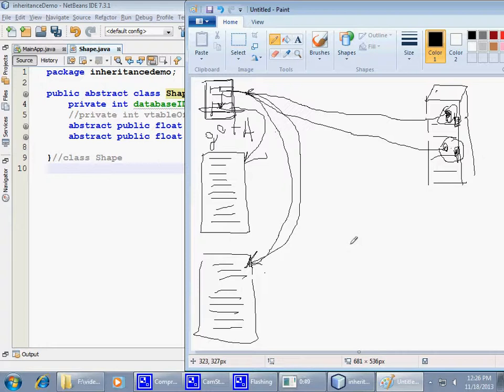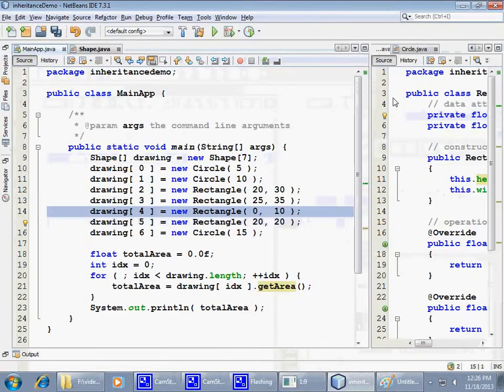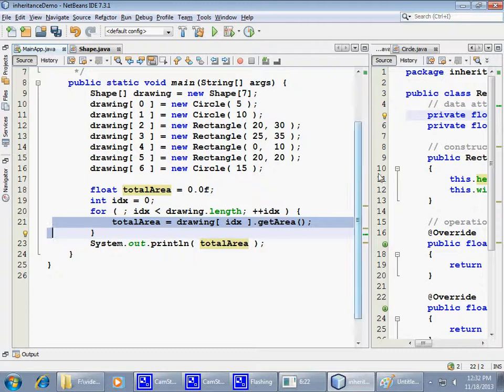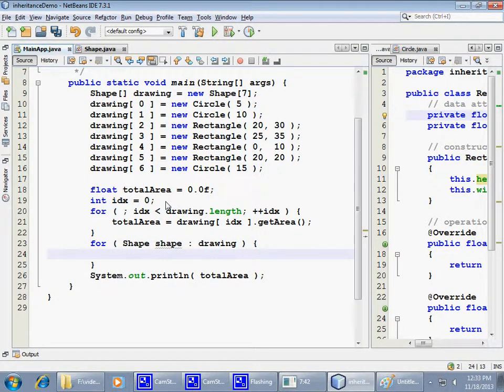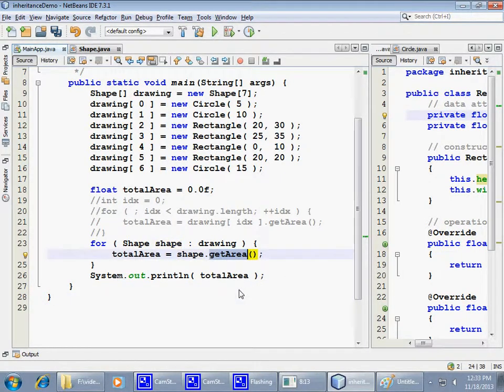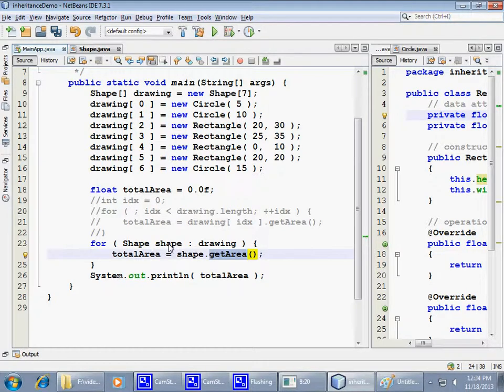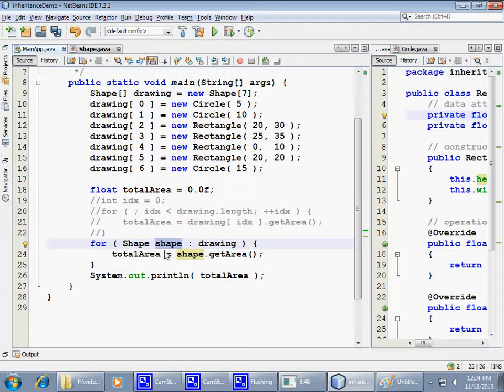Week 10 Inheritance and Composition Part 6